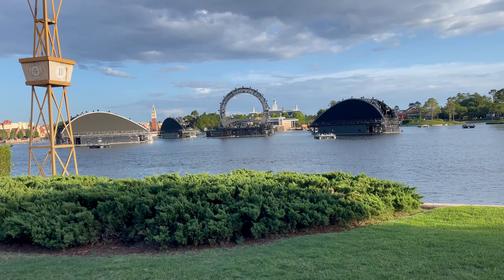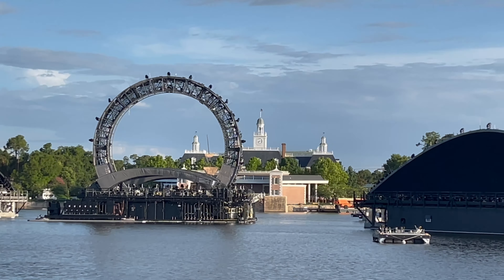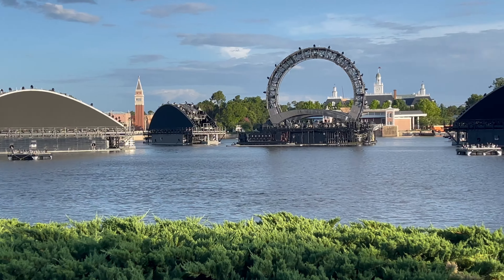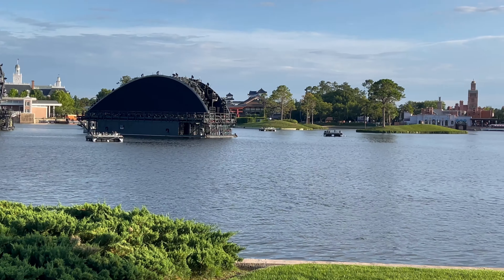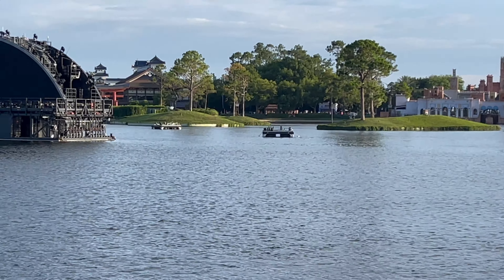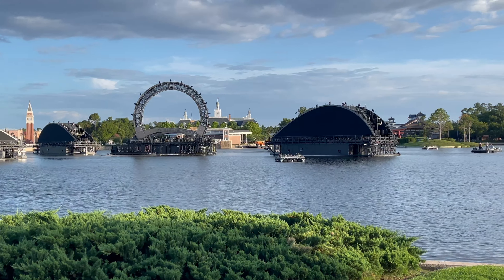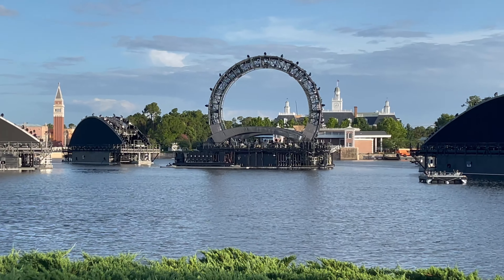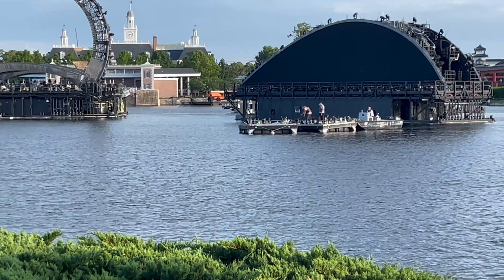Epcot - Harmonious Update - 6/8/2021 - 4k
New video filmed with my new iPhone 12 Pro Max!  This video was filmed on June 8th, 2021 and during this time, the Disney Parks are still under strict restrictions due to the COVID-19 Pandemic.  In this video, you'll see some of the equipment in the World Showcase Lagoon that has been installed for the new Firework show that will debut TBD, Harmonious!  Epcot Imagineers have been doing live tests of the show, so in this video you'll also see the many tents set up where they are testing the show.  And last, you'll see some of the firework barges as they are connected and taken away by another boat!  See and feel exactly what the experience would be if you are planning on visiting Epcot during the COVID-19 pandemic.  This video was filmed in 4k resolution!